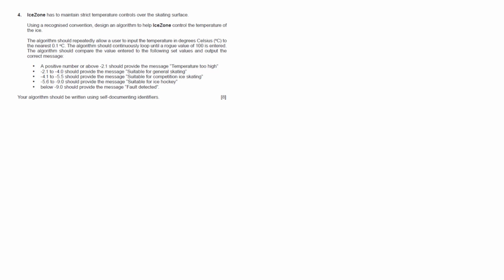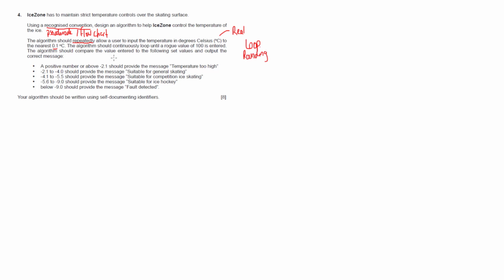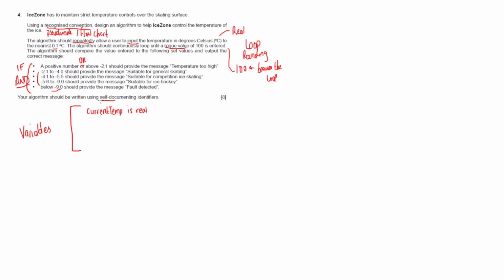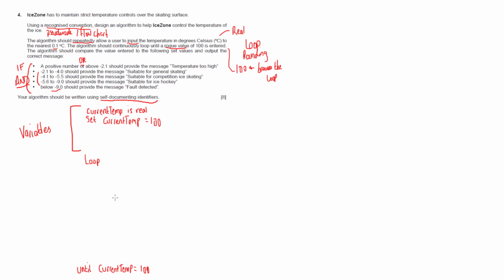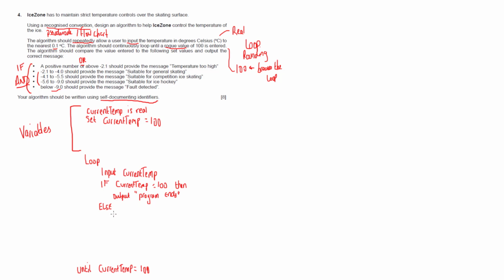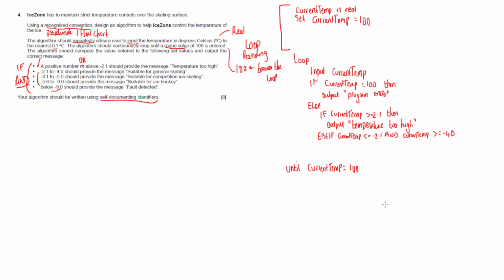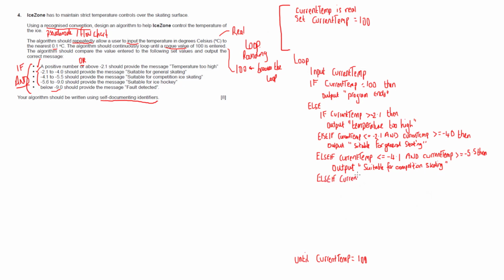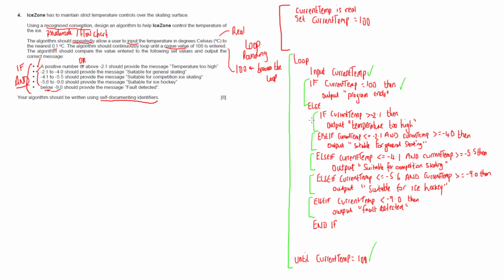AS 2019 Paper 2 Exam Walkthrough Q4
This video aims to take students through the AS 2019 paper 2 exam with a focus on question 4.